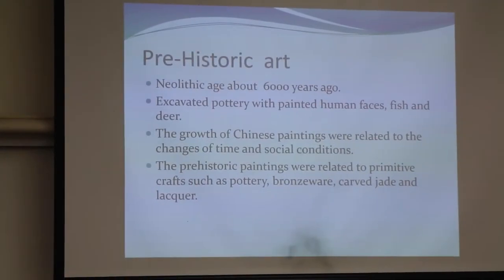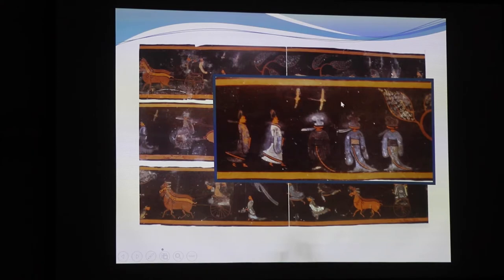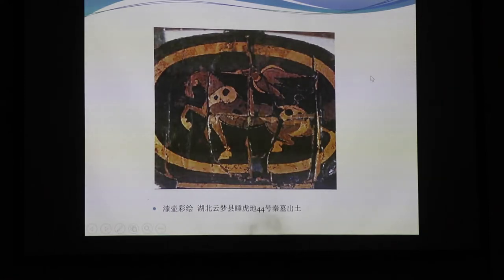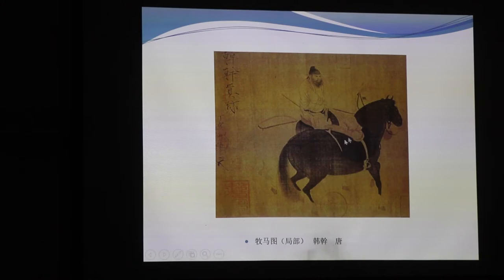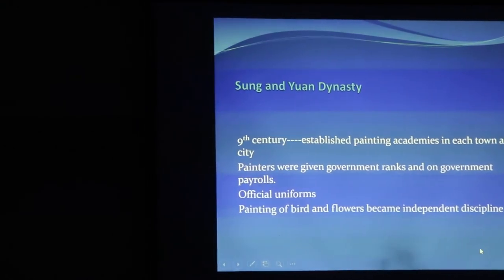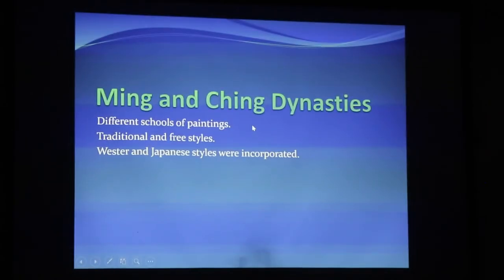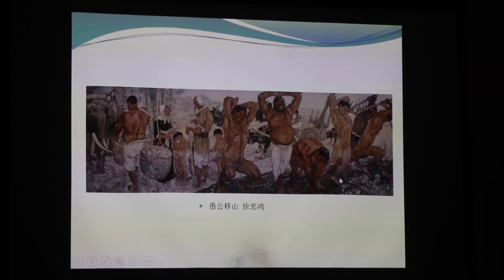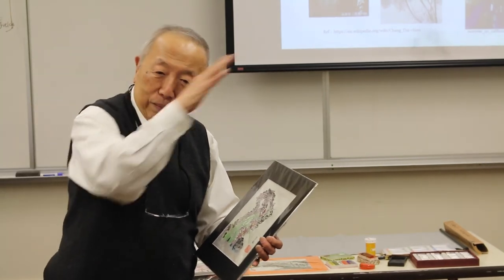Butler University ICR Program - Chinese Painting by Dr. Gonzalo Chua, Dec 2, 2021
Chinese Painting lecture and demonstration by Dr. Gonzalo Chua, retired Major, US Army

Special Thanks to Kristy Thompson, Senior Digital Media Lab Specialist, Carmel Clay Public Library for editing the video.